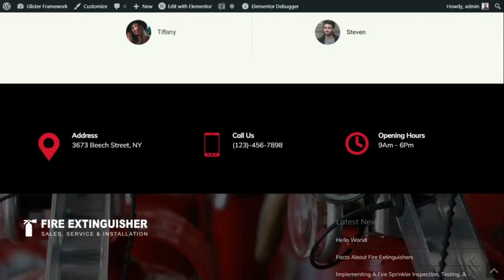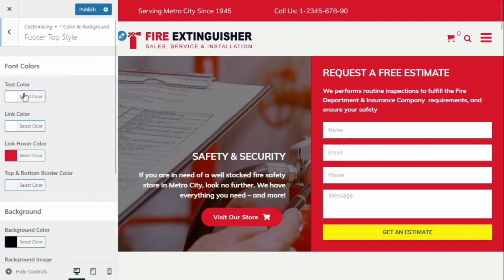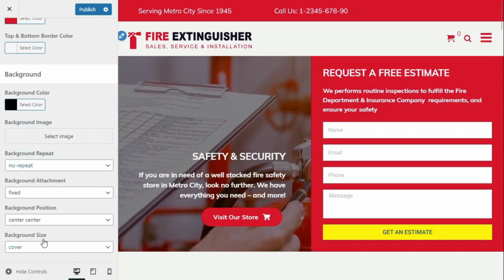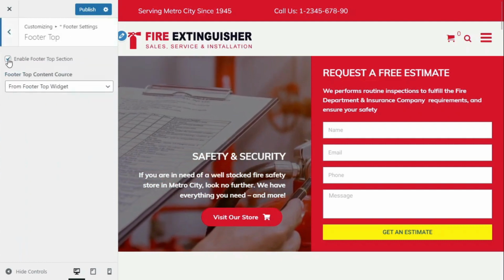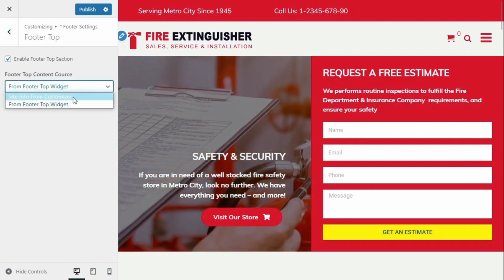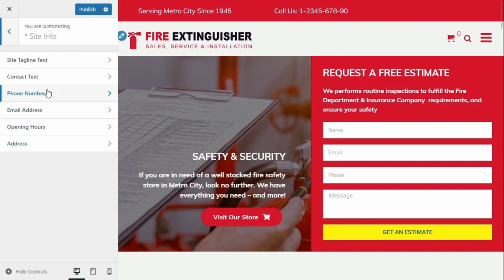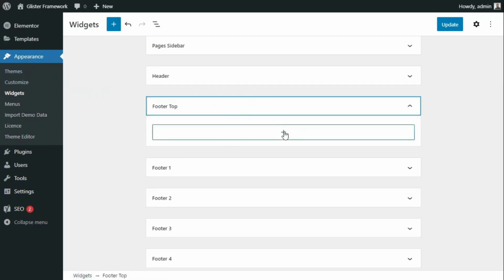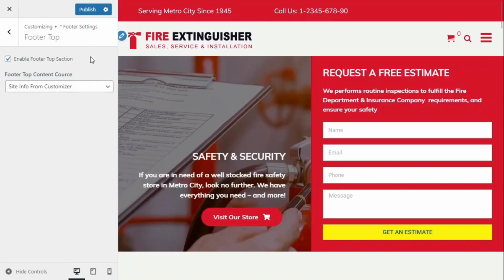Footer top settings your theme shop WordPress theme tutorial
In this tutorial, we will show you the content and styling for the footer top section.